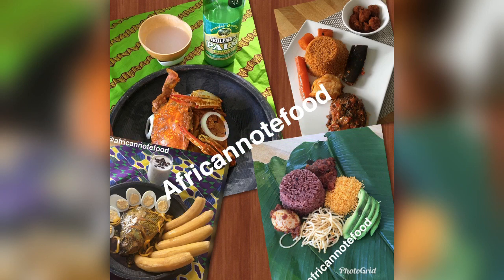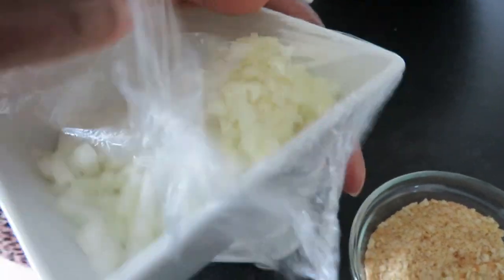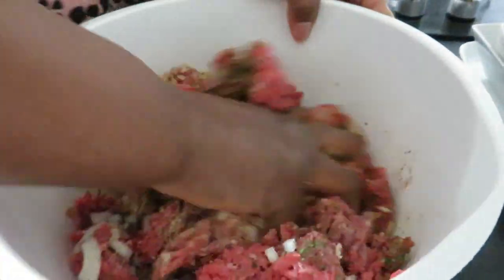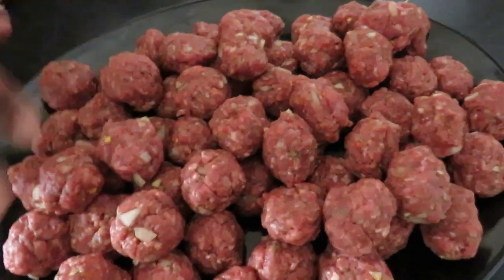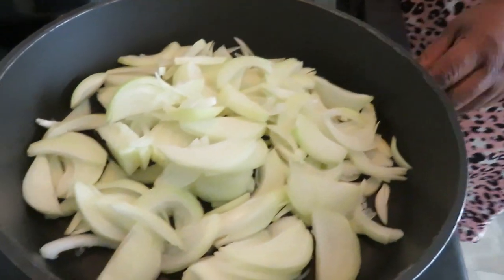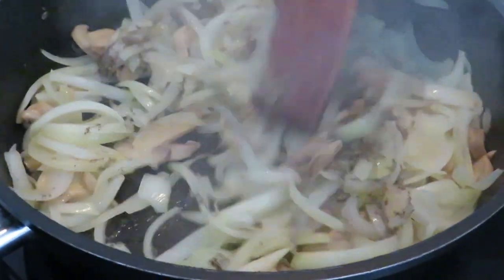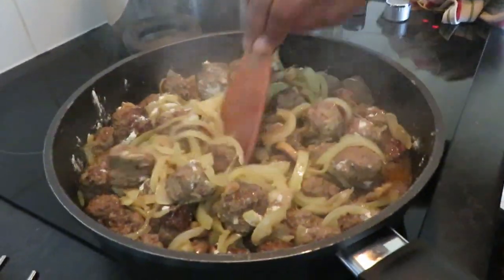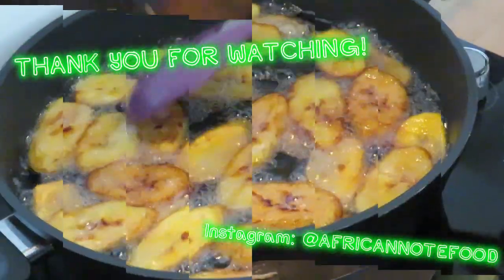139. YOU WON'T BELIEVE IT! I MADE MY OWN MEATBALLS!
Today I have a quick and easy way to make meatballs! We all buy them in a pack with probably only 12 inside, and we don't know what's inside them! So here is a way to make your own! It tastes just as good as the store brought ones but you have the luxury of what's in them!
Ingredients:
Mince beef
Three Onions
Parsley
Bread crumbs
Black pepper
Salt
Three Tomatoes
Curry powder
Turmeric
Oil
Curry powder
Paprika